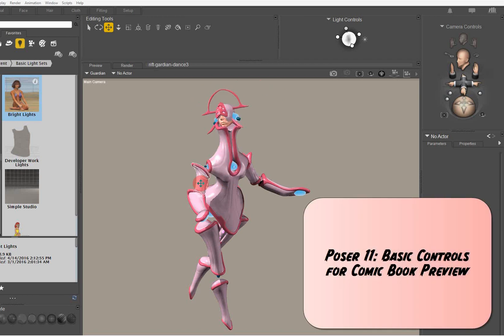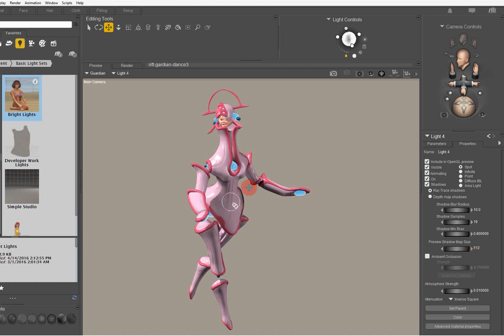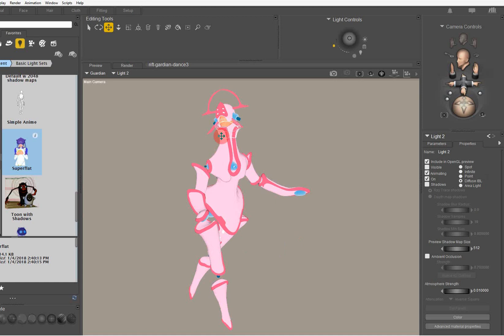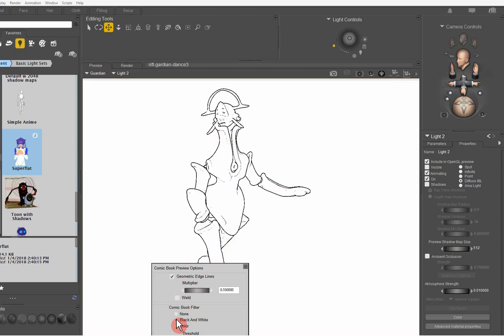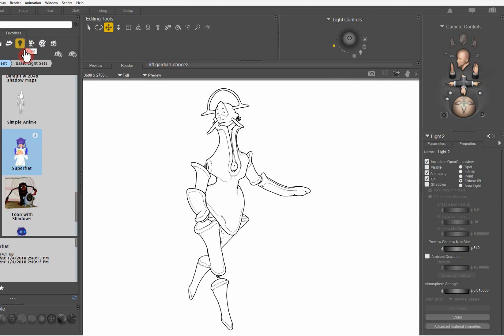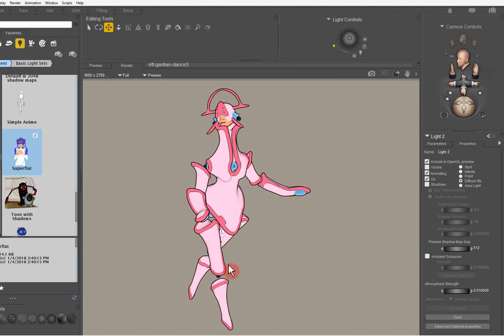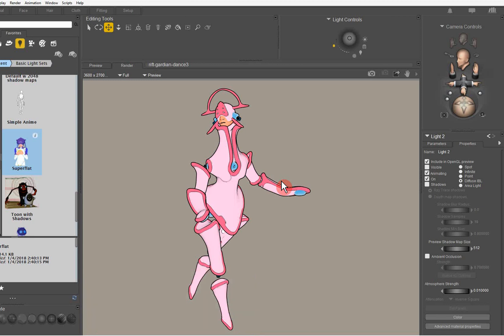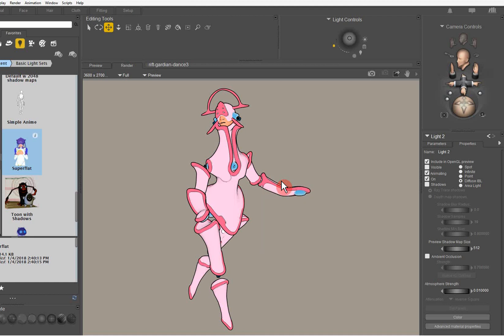3 minute tutorial: comic-book basics in Poser 11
A simple introduction to the inked comic-book look in the Poser 11 software, in combination with a suitable 'toon' light. The effect works in real-time, and requires almost no set-up or lengthy renders. Poser is the easier and friendly way to turn 3D into comics. Learn more about using Poser for comics at the MyClone Poser and DAZ blog.